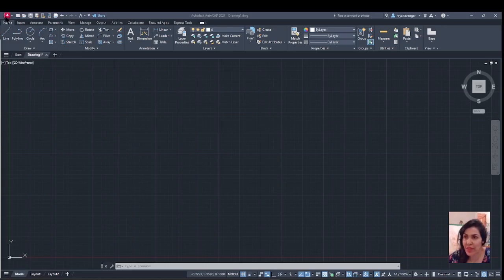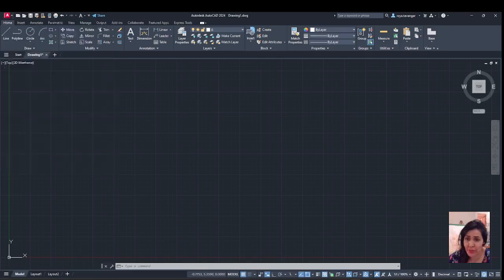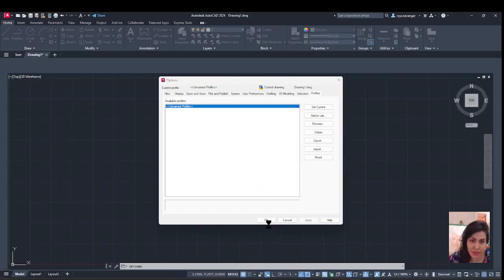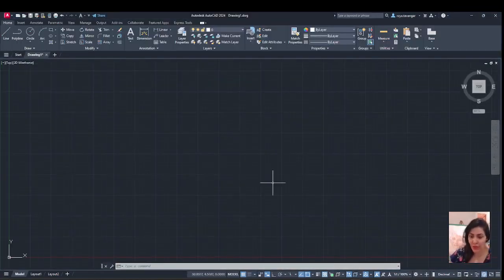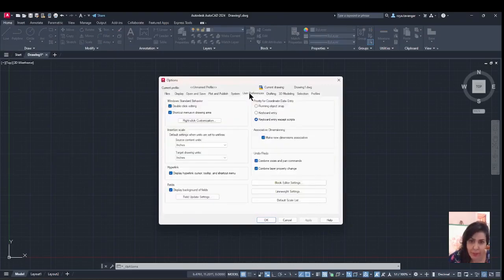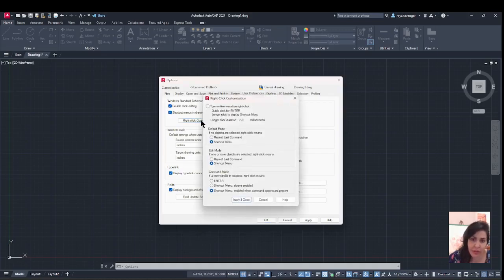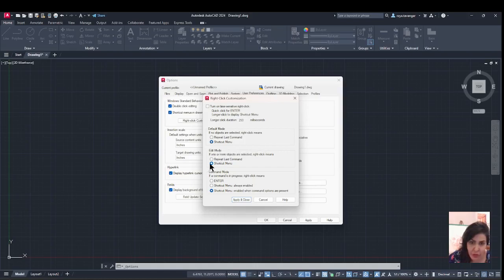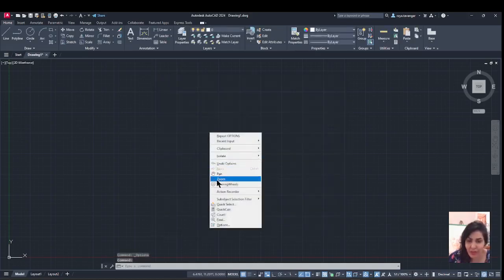L1 AutoCad- Reset Profile Activate Right Click AutoCad - Roya Tavangar 720p 60fps H264 128kbit AAC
L1 AutoCad- Reset Profile